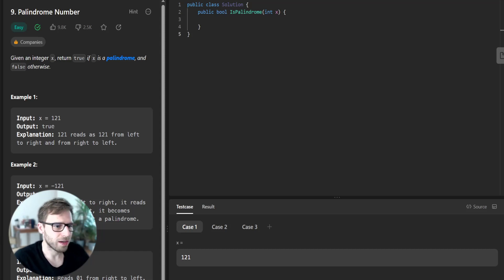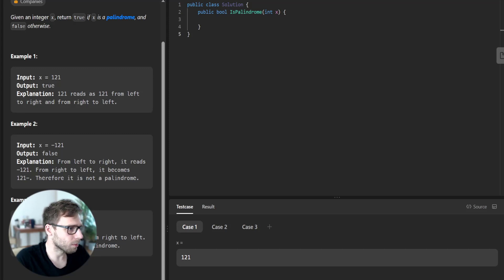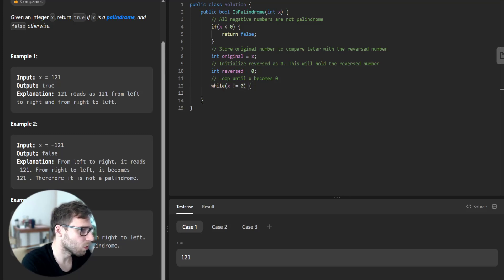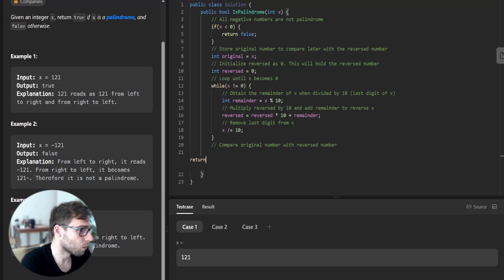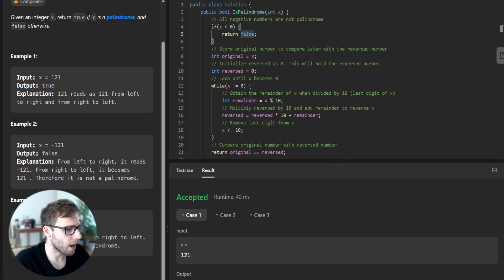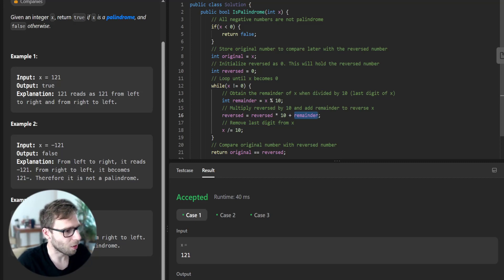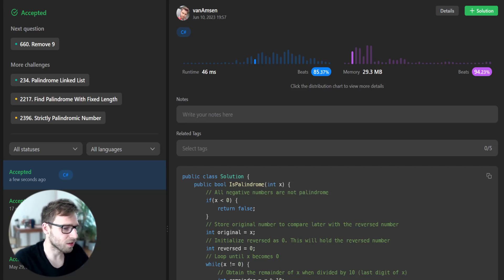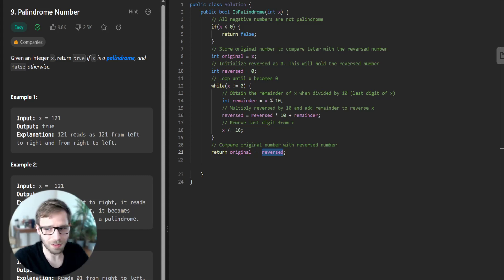Cracking the Code: How to Check Palindrome Numbers in C# | LeetCode 9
In this video, we dive deep into the world of C# programming to solve an intriguing problem: identifying palindrome numbers. Are you ready to enhance your problem-solving skills and explore some fascinating aspects of C#? Then this video is just for you!

Join me, VanAmsen, as I guide you through a detailed, step-by-step solution to the 'Palindrome Number' problem from LeetCode. This problem challenges you to determine whether an integer is a palindrome, without converting the integer to a string. We'll break down the logic, write the code, and even discuss how and why this solution works. You'll come away with a better understanding of integer manipulation, loops, and conditional statements in C#.

Whether you're preparing for coding interviews, brushing up on your C# skills, or just love tackling algorithmic challenges, this video is a must-watch.